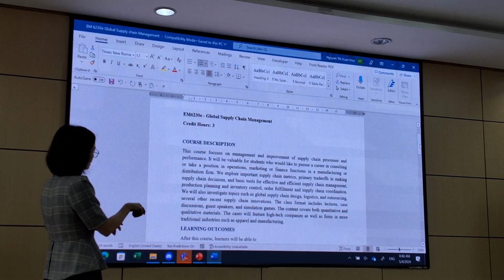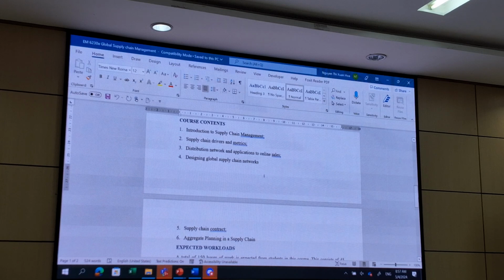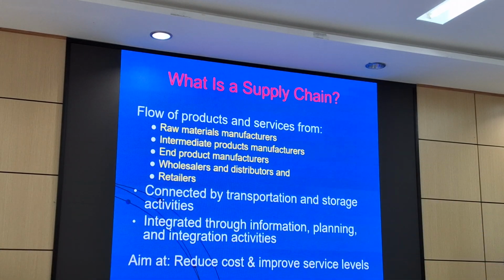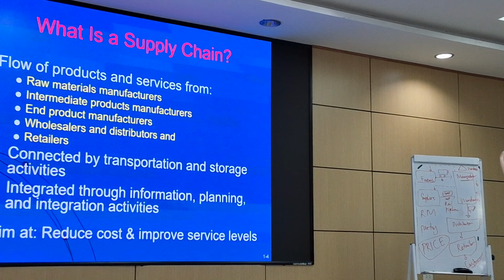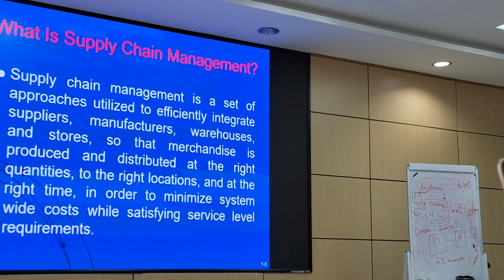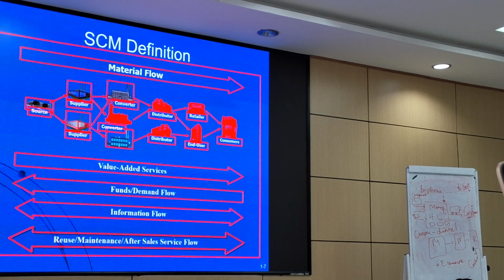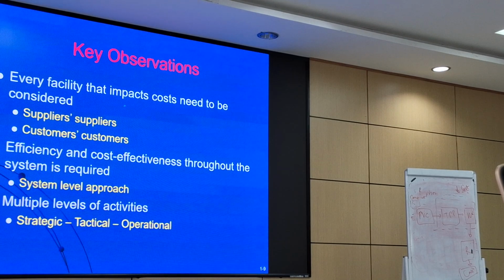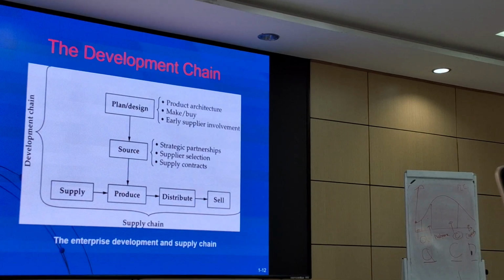Global Supply Chain 20240504 part 1